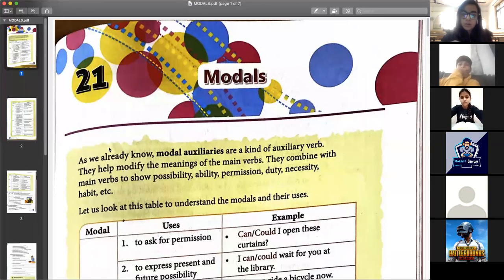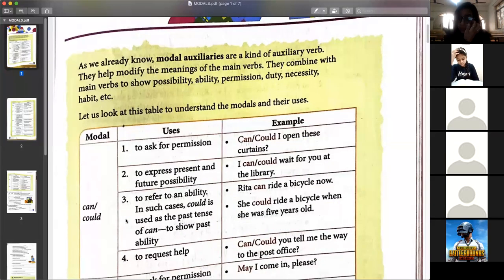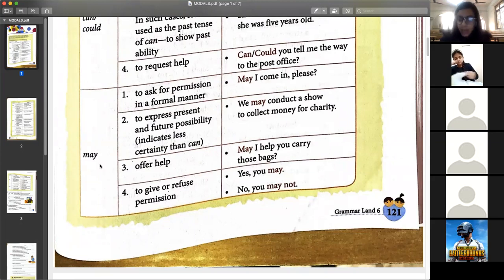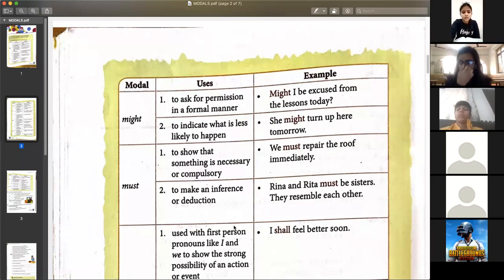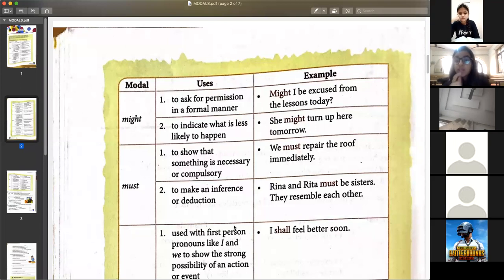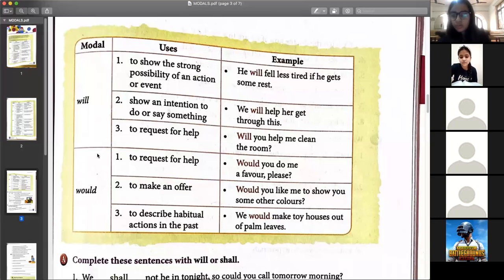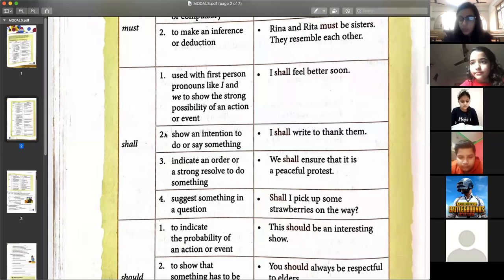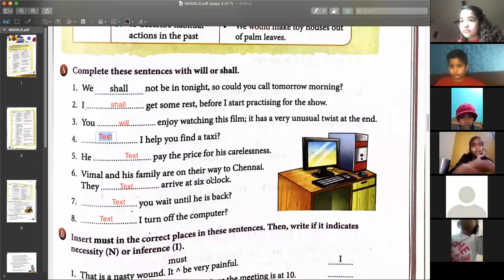ENGLISH 6A- MODALS